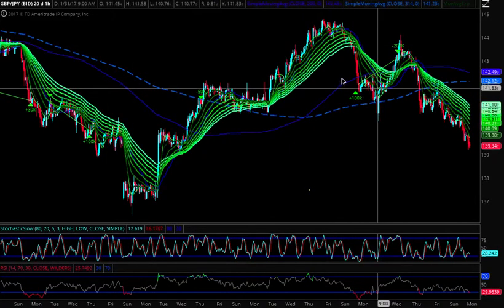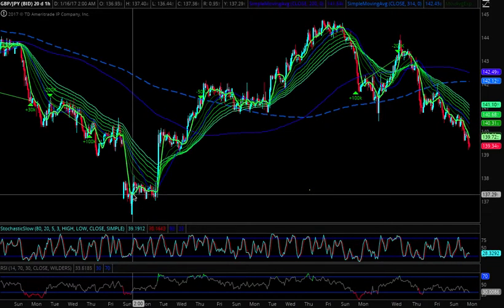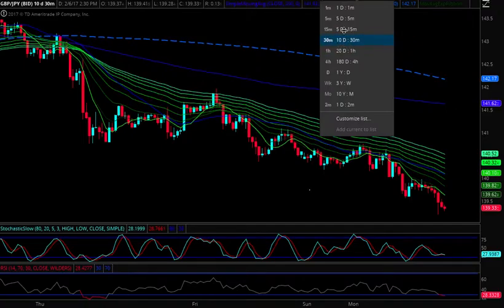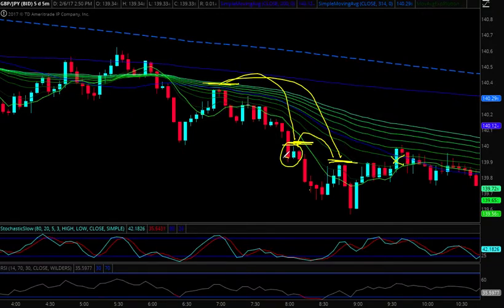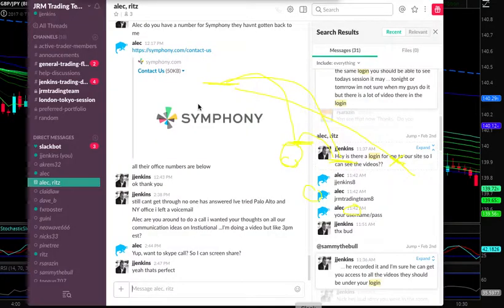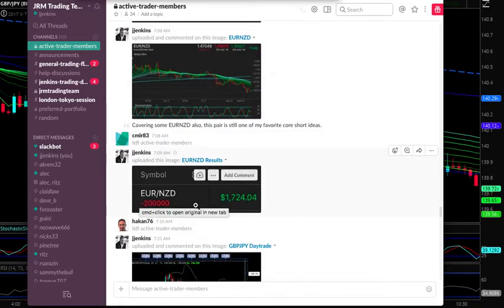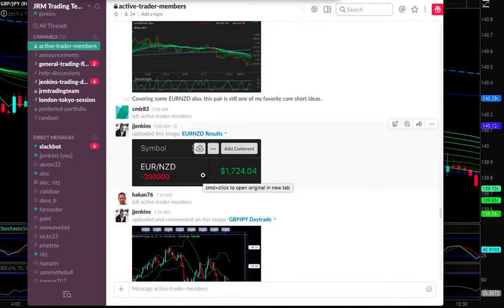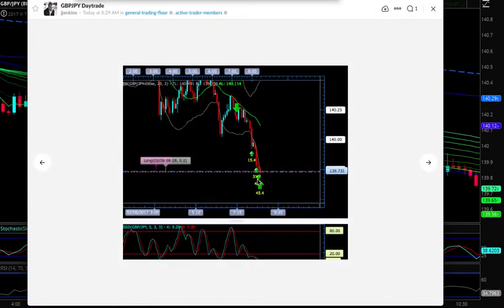JRM Trade of the Day